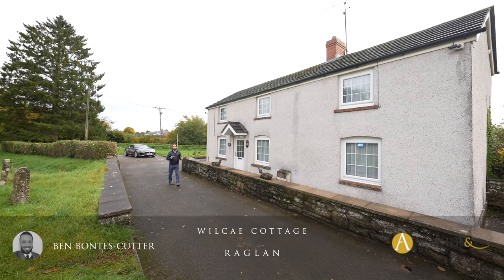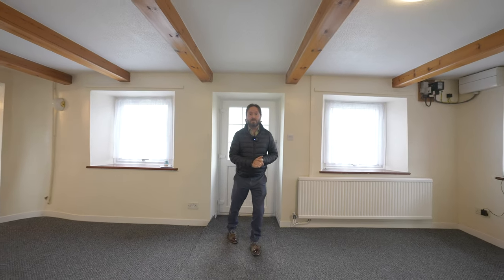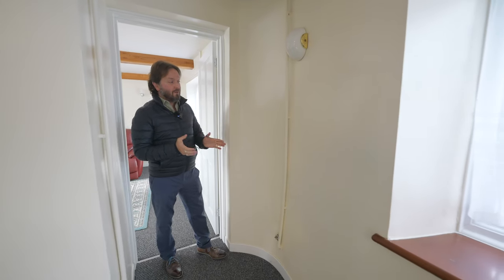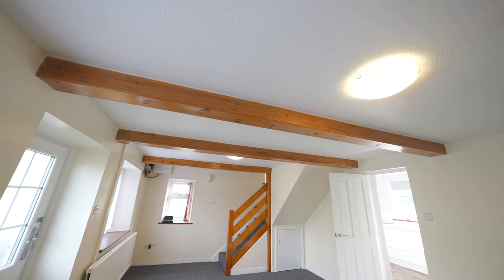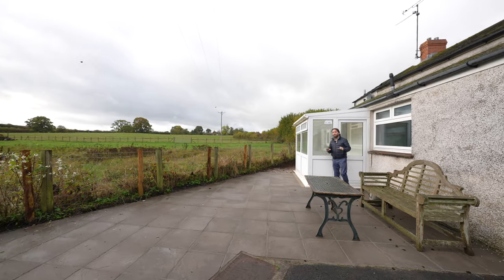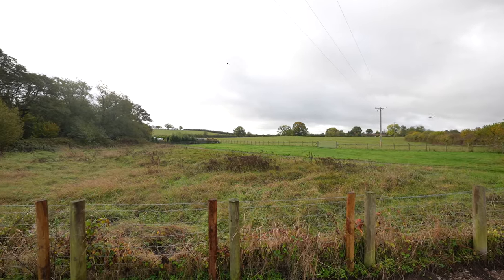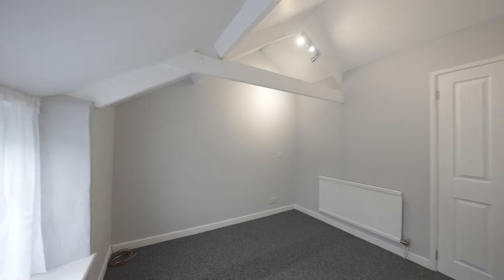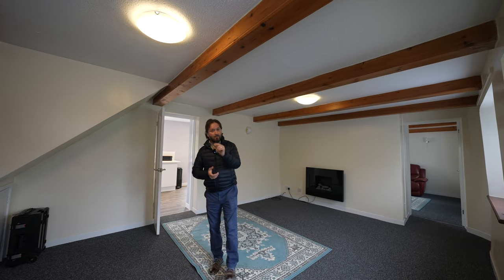Wilcae Cottage | Archer & Co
Join Ben Bontes-Cutter from award winning estate agents, Archer & Co, as he takes you on a guided tour of this 3 bedroomed detached cottage for sale in Raglan. Enjoying countryside views and planning for a two storey extension to the rear, this truly is a wonderful home for sale in Monmouthshire. Generous gardens with two detached garages.